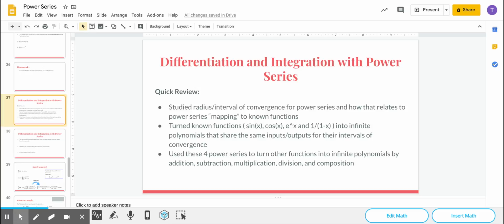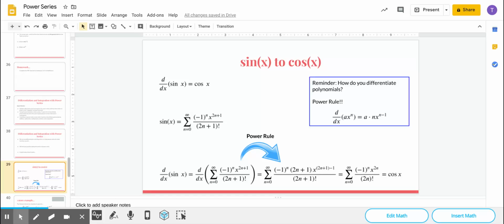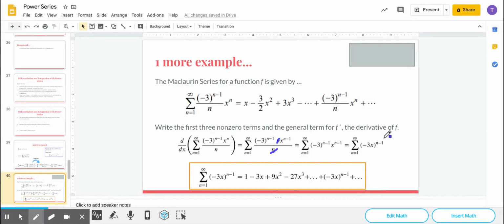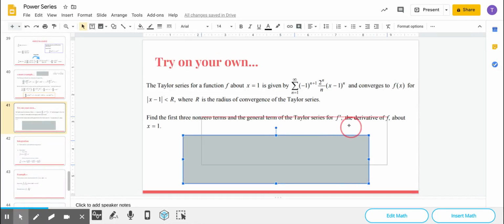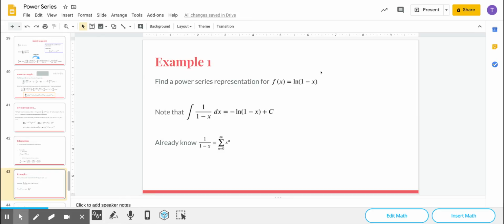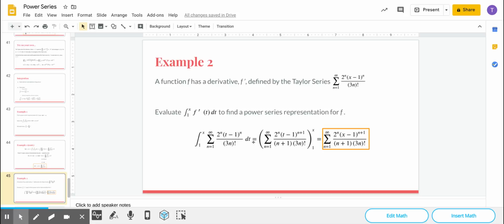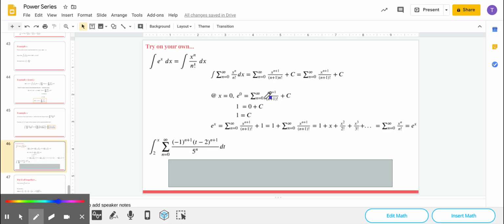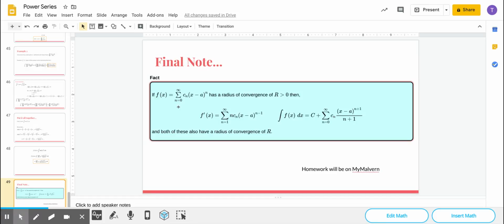Power Series - Google Slides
Power Series Video #3